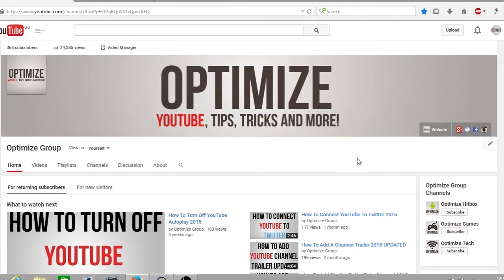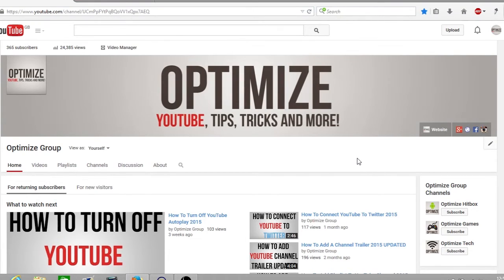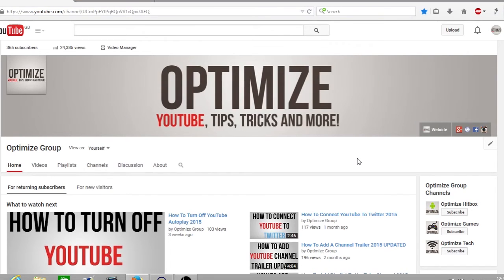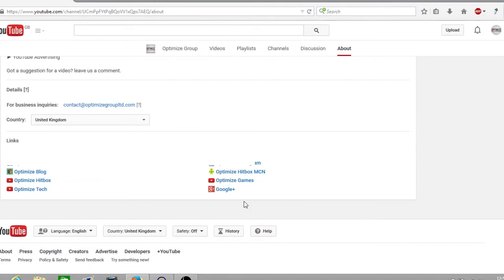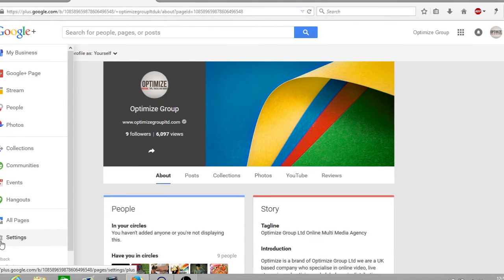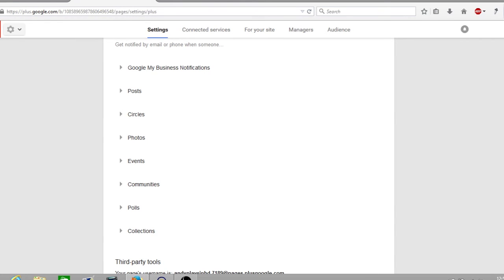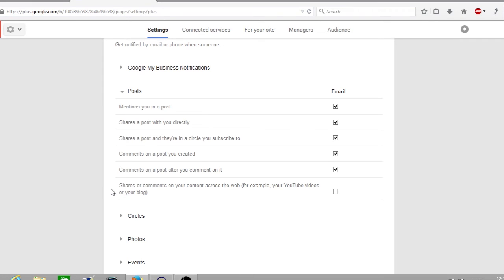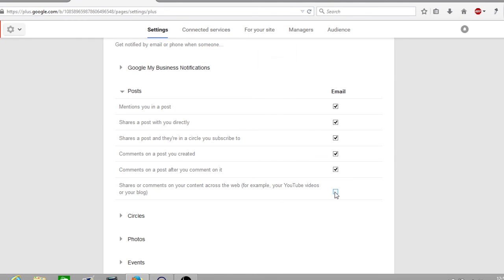How To Stop YouTube Email Notifications 2015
Todays video we show you how to stop YouTube email notifications. This is a great tip if you are a medium to large channel who gets from a few hundred to thouands of email notifications per day.